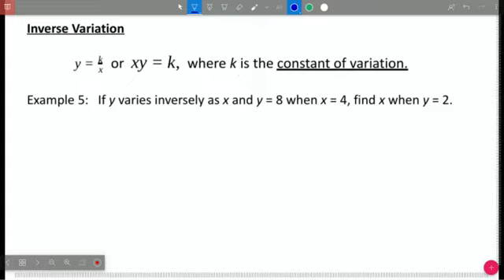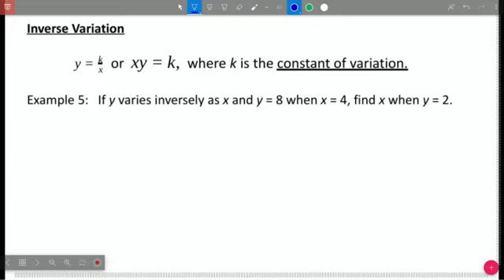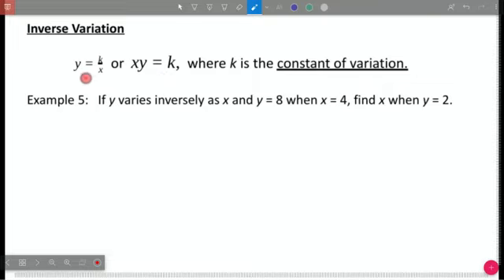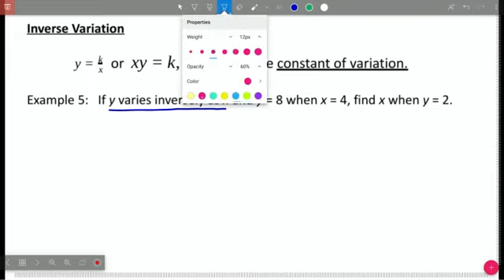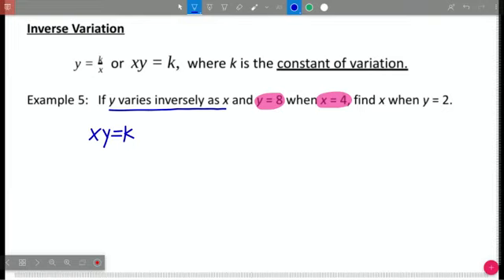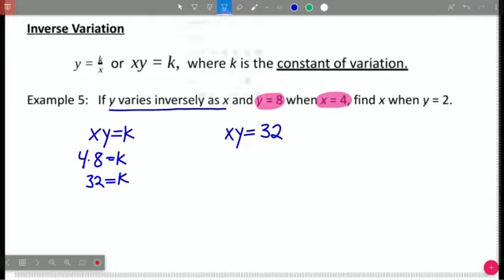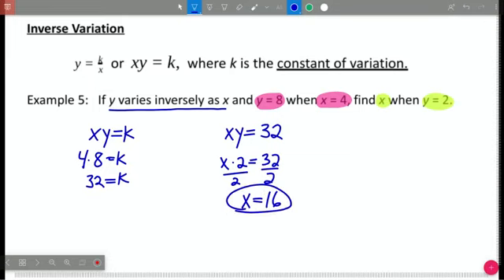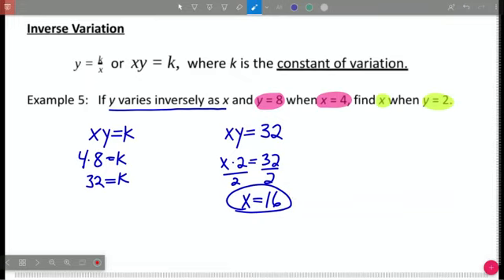Direct and Inverse Variation - Example 5